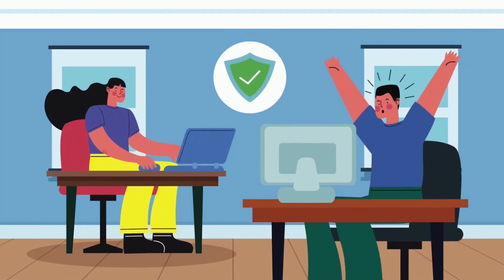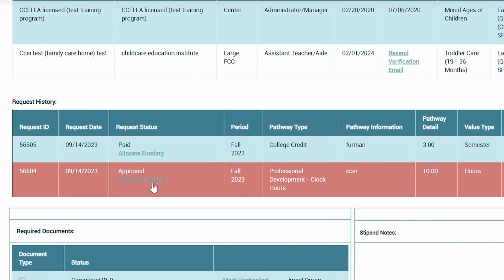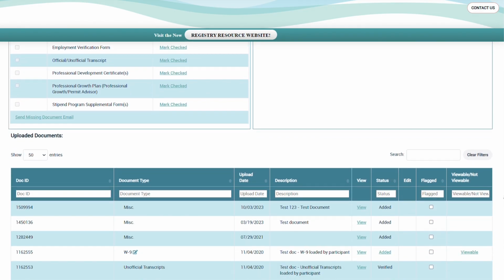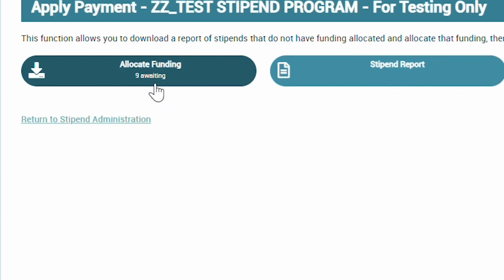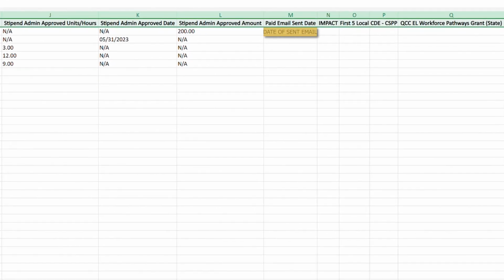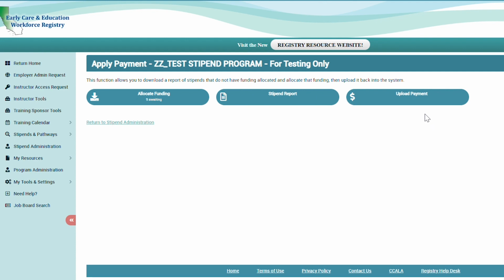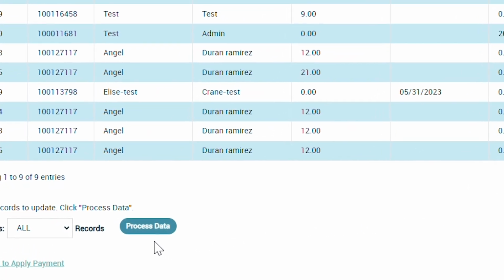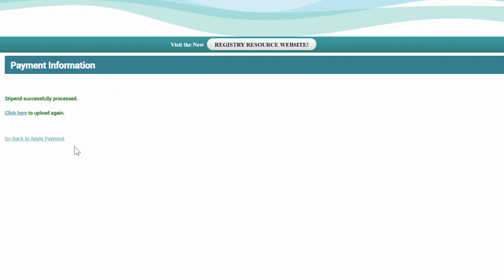Stipend Module: Stipend Funding Allocations